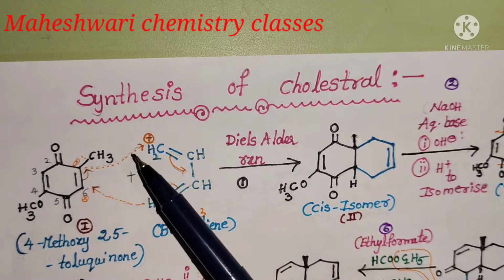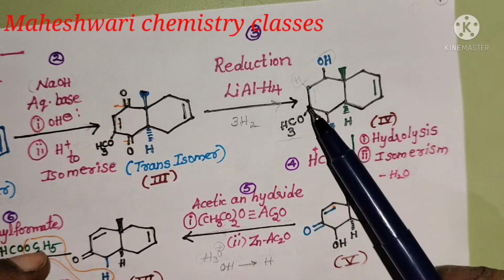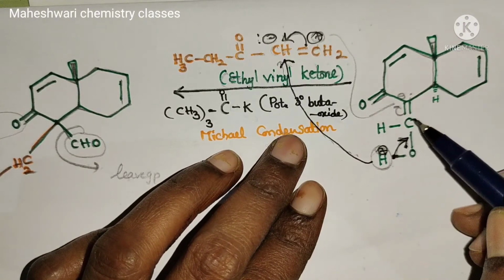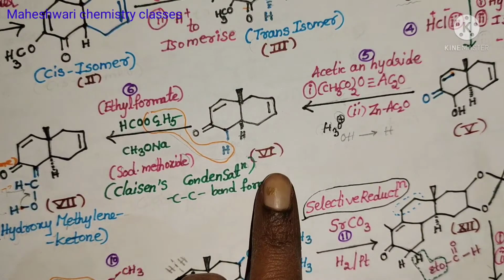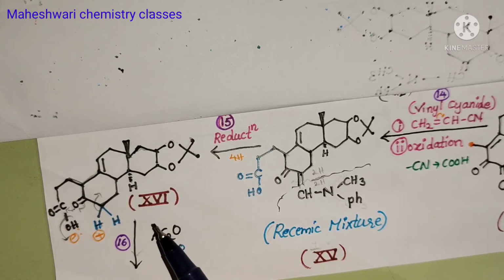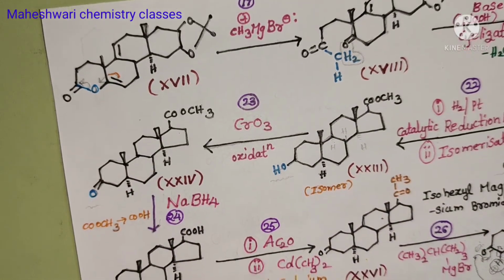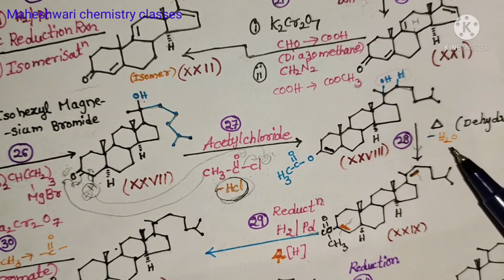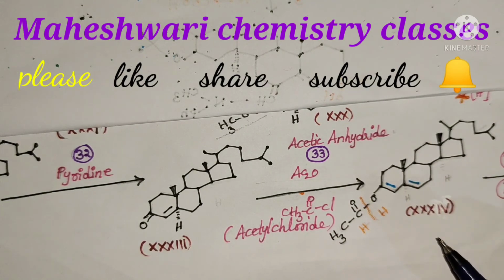synthesis of cholesterol @ simple technique... Easy way to write cholestrol synthesis